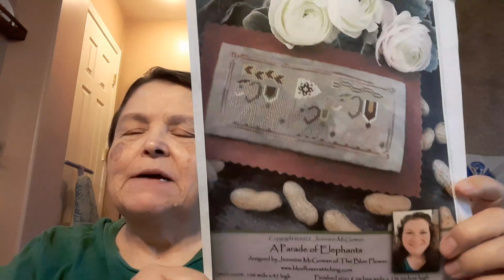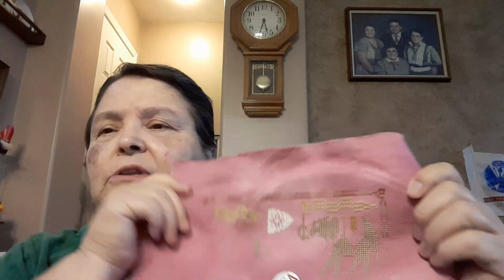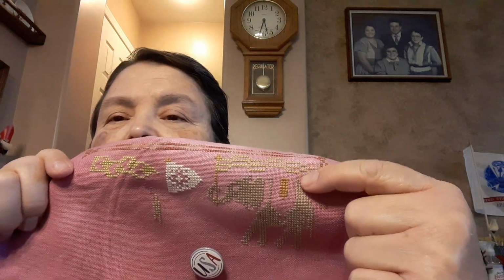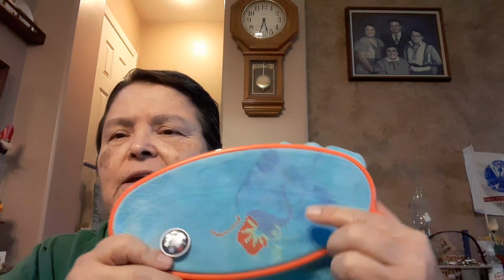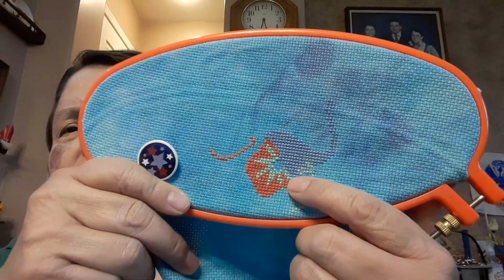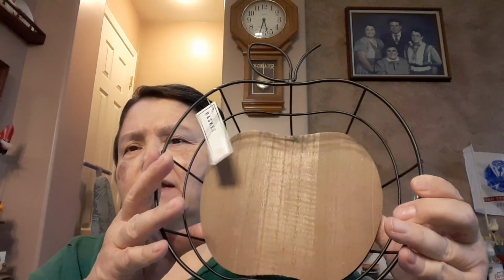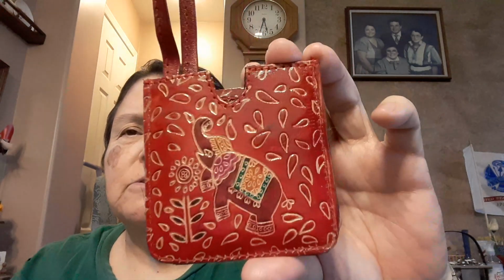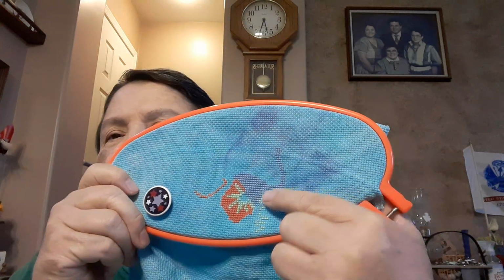Elizabeth Martinez (phantastitches) Flosstube Update #246: Elephants!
WIPGO Projects
#20 - A Parade of Elephants by Jeannine McGowan of The Blue Flower, Goal - 10 Days

Other Project
Blue Elephant by DMC

Etsy Shop
3SistersCreative

Find Me On:
Facebook in the Friday Off the Grid, Stitching With The Housewives, Embroidery.com, Cross Stitch Camp, and One Strand a Night groups as Elizabeth Martinez